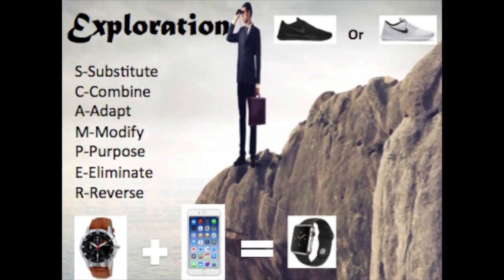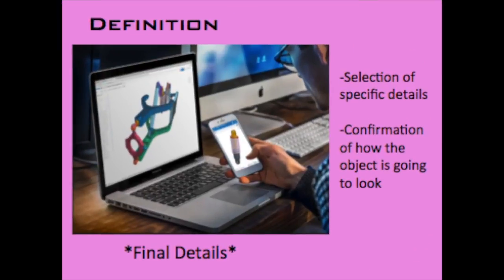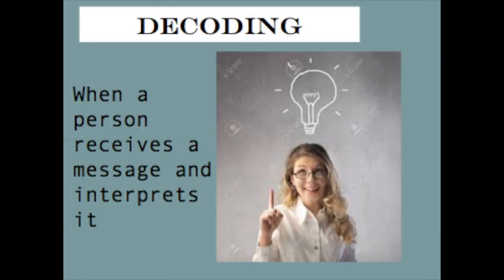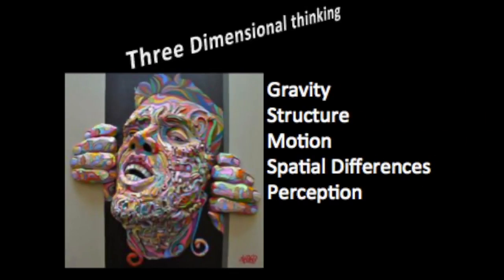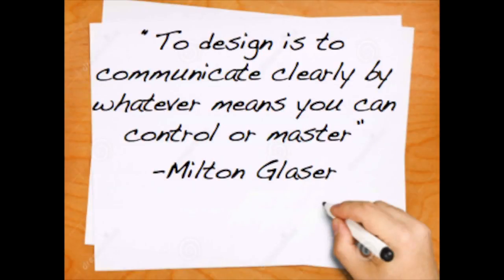Tmd 126 Midterm ignite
Midterm Ignite Project by Kaela Gardell